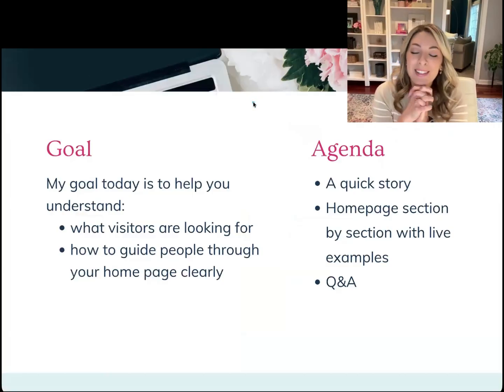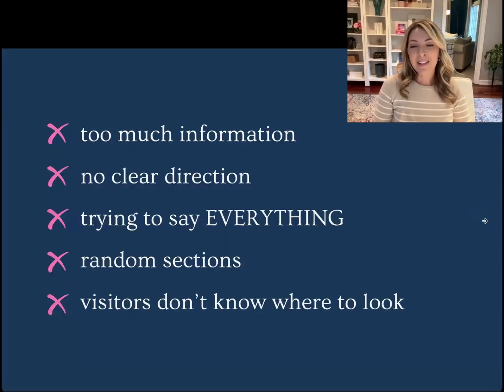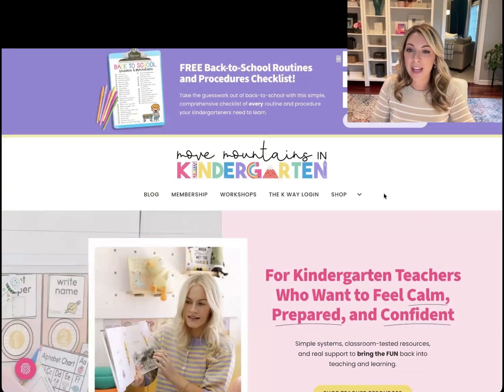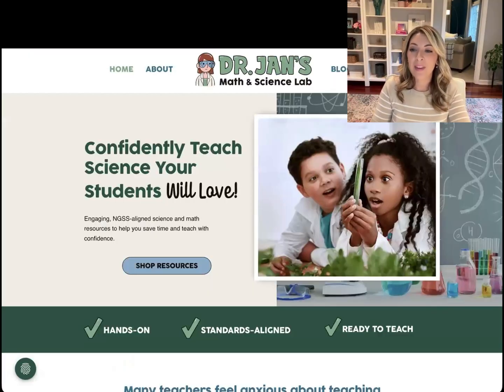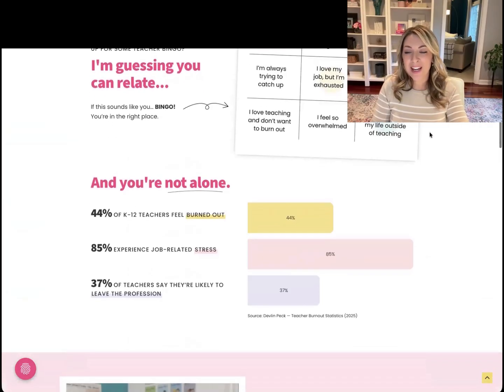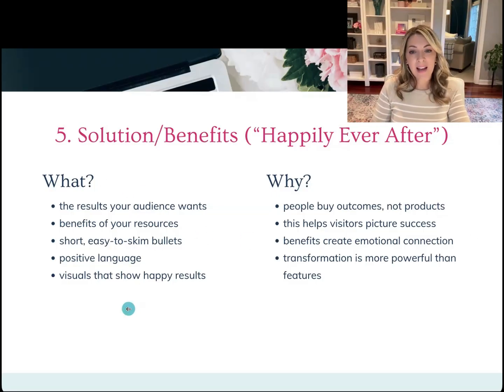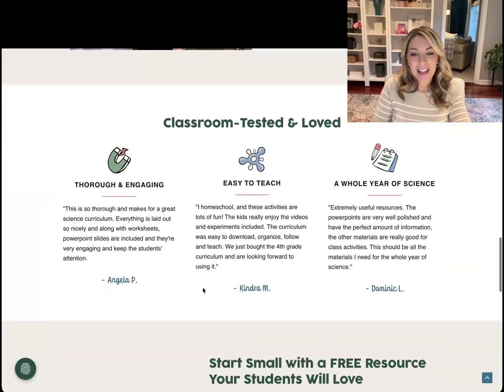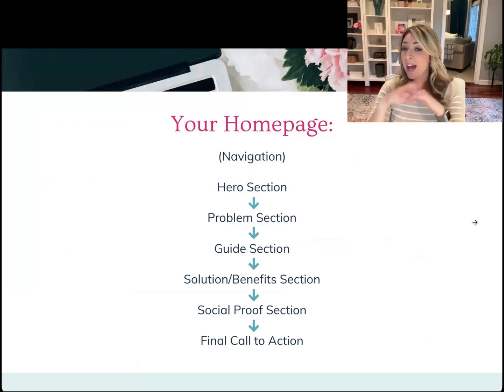Website Tips by Jenelle Marie Rawlins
Janelle shows us TpT Sellers great strategies to perfect our website homepages.

Jenelle Marie Rawlins is a web designer and branding artist. She specializes in working with women-owned businesses and is known for giving WordPress websites a serious glow-up—turning outdated sites into stunning, brand-aligned centerpieces. Jenelle brings a joyful, detail-obsessed approach to each project and loves helping her clients feel more confident so they can make a bigger impact in the world. A former English teacher, when she’s not designing, she’s probably reading her way through the always-growing stack of books on her nightstand. You can drop by hellojenellemarie.com to learn more.